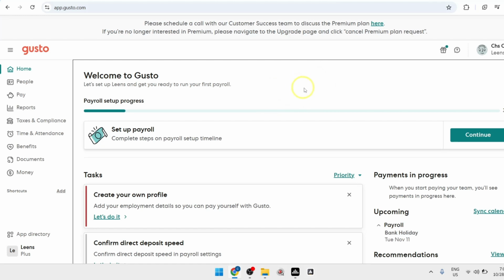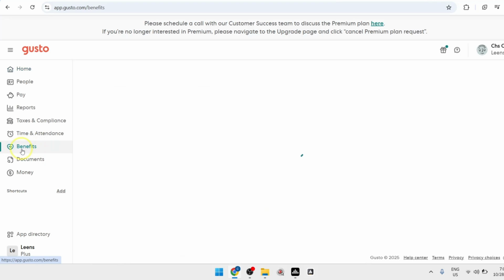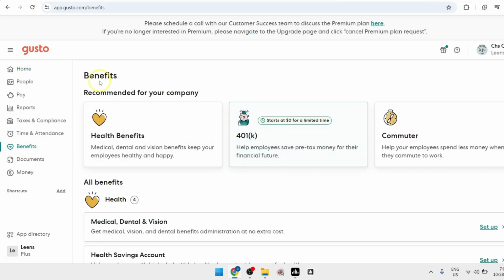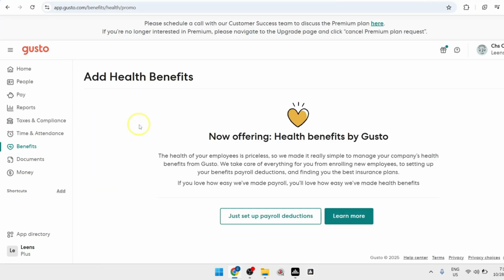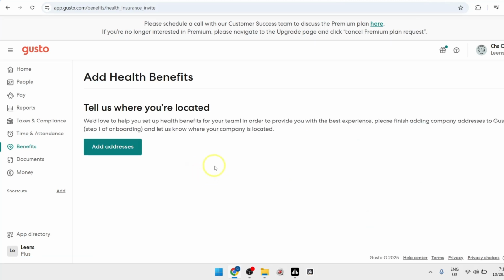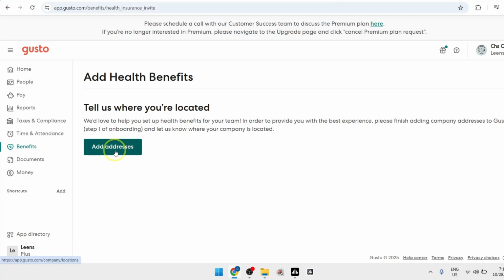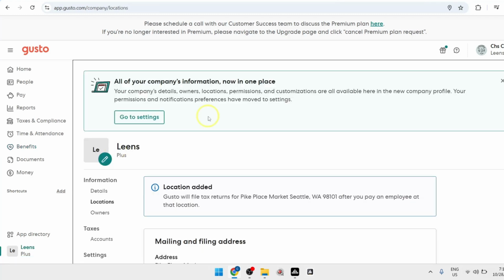How to Activate Your Gusto Benefits Card (EASILY)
Learn how to activate your Gusto Benefits Card step-by-step. This tutorial shows you how to set up and activate your Gusto Wallet or Benefits Card through the Gusto mobile app or online dashboard.

You’ll also learn how to check your balance, use the card for healthcare or commuter benefits, and manage transactions securely. Perfect for employees using Gusto for payroll, benefits, or spending accounts.